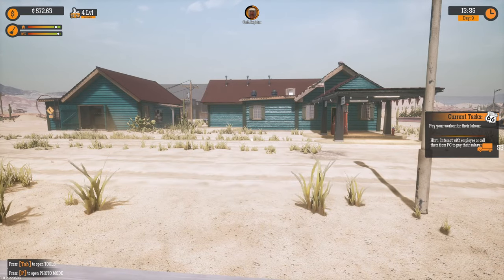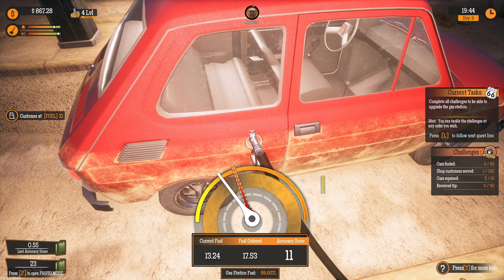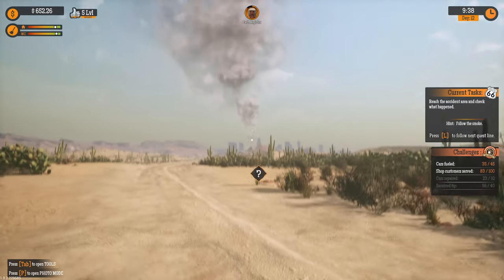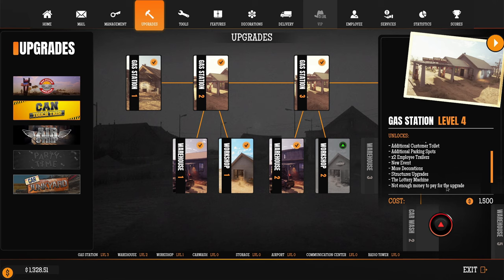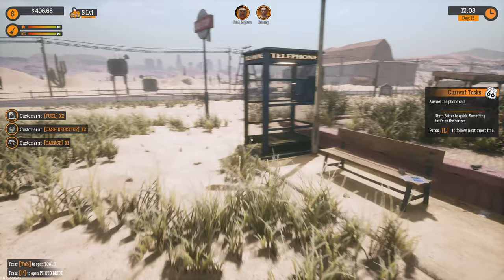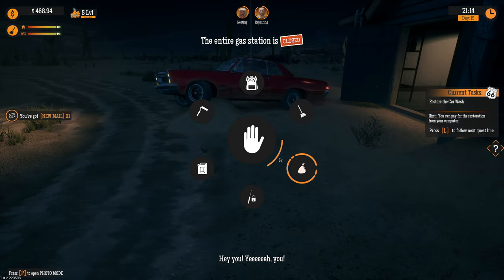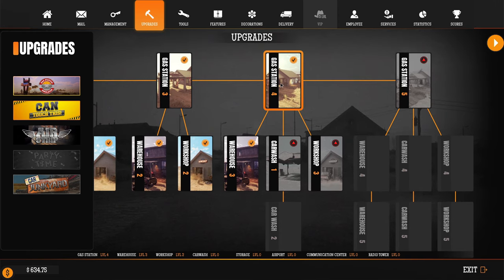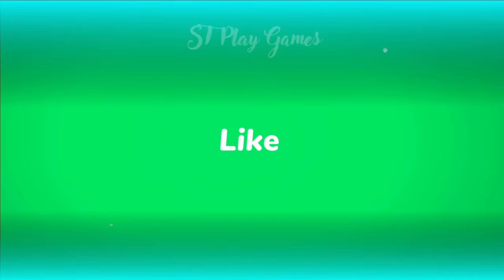Unlock the Junkyard !!! Dust Bowl - Gas Station Simulator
So manny upgrades and even a nasty Dust Storm.
Don't forget we got the Junkyard unlocked!!!